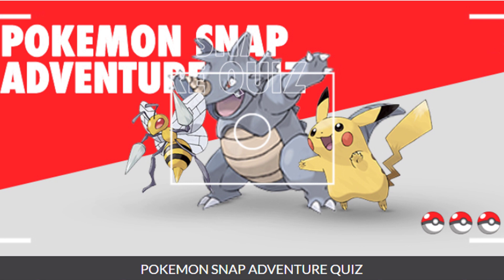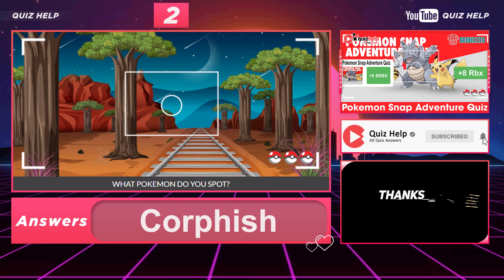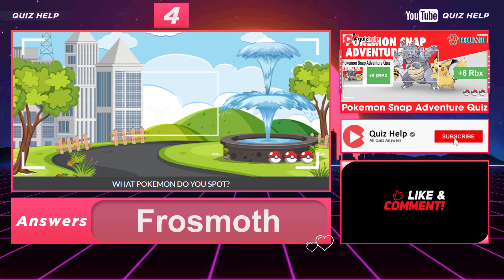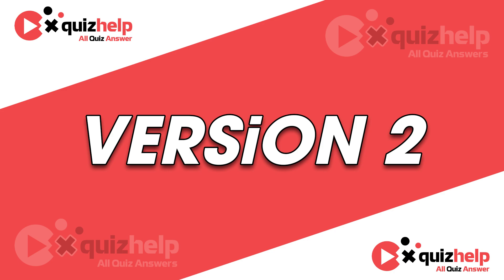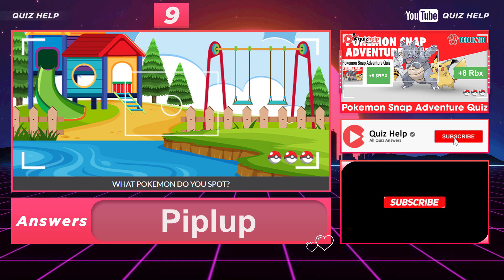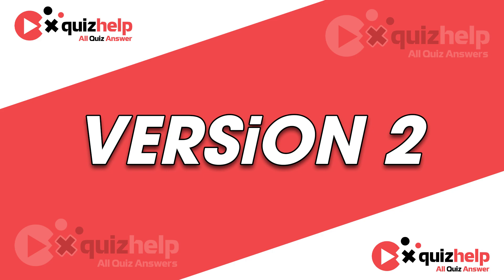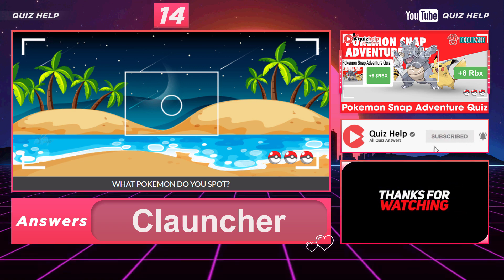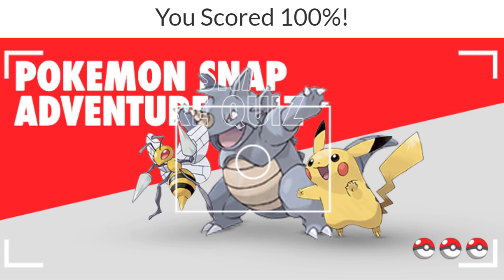Pokemon Snap Adventure Quiz Answers 100% | Earn +8 Rbx | Be Quizzed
New Pokémon Snap is a 2021 on-rails first-person photography game developed by Bandai Namco Studios and published by Nintendo and The Pokémon Company for the Nintendo Switch. It is a sequel to the 1999 Nintendo 64 game Pokémon Snap. Announced in June 2020, it was released on April 30, 2021.